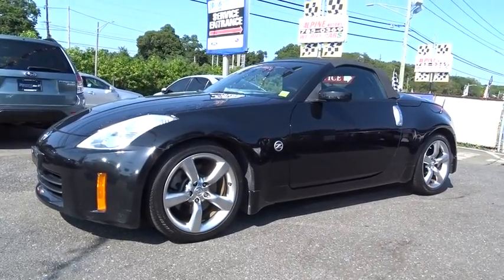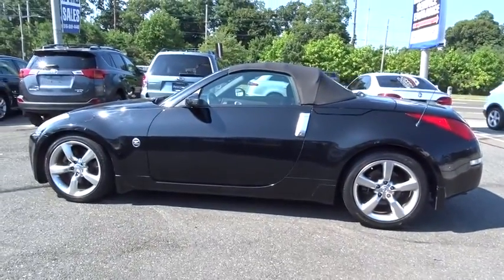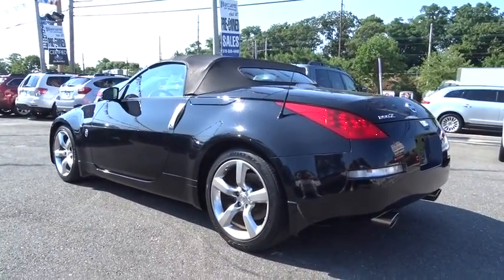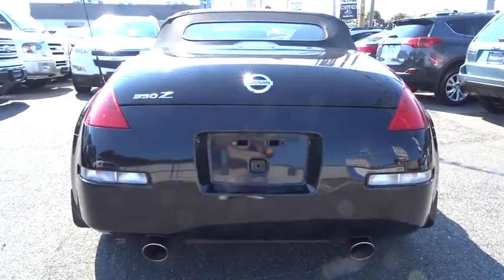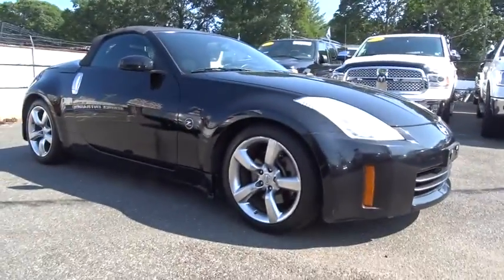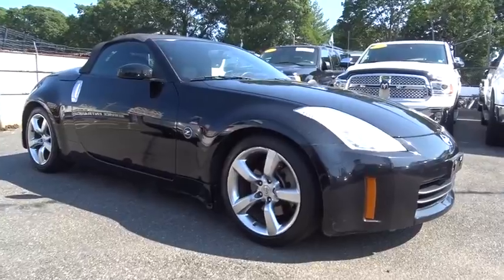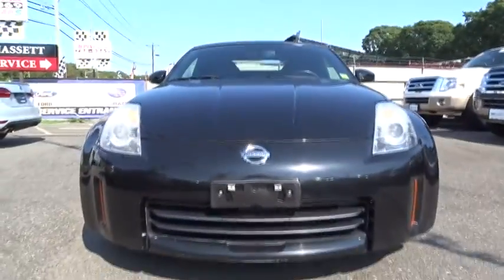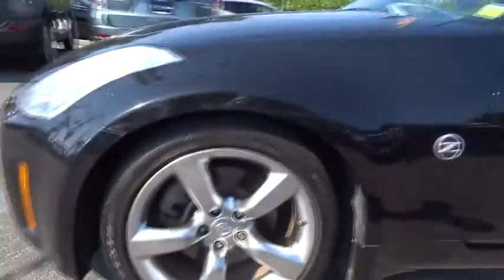2006 Nissan 350Z Wantagh, Levittown, Babylon, Hempstead, Nassau County NY 16618U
2006 Nissan 350Z

Hassett Automotive
3530 SUNRISE HWY

Check out this 2006 Nissan 350Z Enthusiast. It has a transmission and a Gas V6 3.5L/213 engine. This 350Z has the following options: Seat belts w/pre-tensioners & load limiters, Lockable rear luggage box, Tire pressure monitor, Electronic brakeforce distribution, Traction control system (TCS), Leather-wrapped tilt steering wheel w/illuminated audio/cruise controls, 3.5L DOHC SMPI 24-valve V6 engine, Leather-wrapped shift knob, 4-wheel anti-lock braking system (ABS) w/brake assist, Continuously variable valve timing control cystem (CVTCS). Test drive this vehicle at Hassett Ford Lincoln, 3530 Sunrise Hwy., Wantagh, NY 11793.